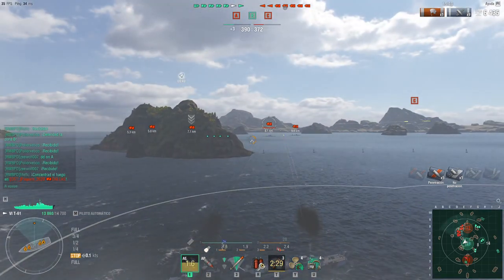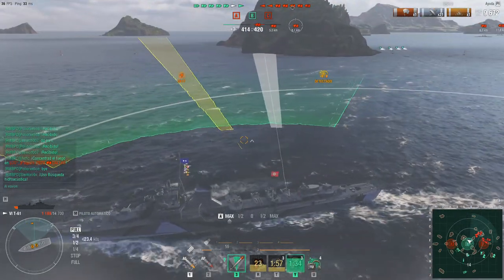World of Warships Clan Battle T6 We are in troubles